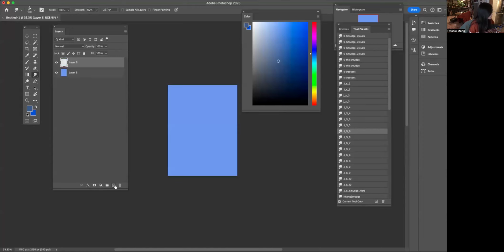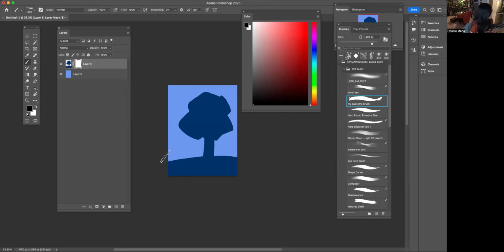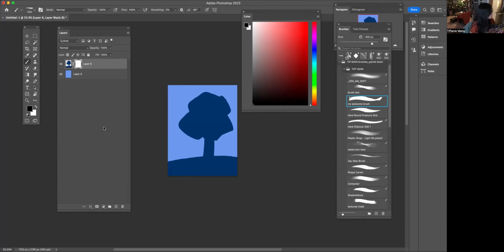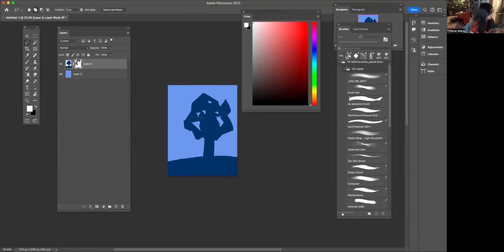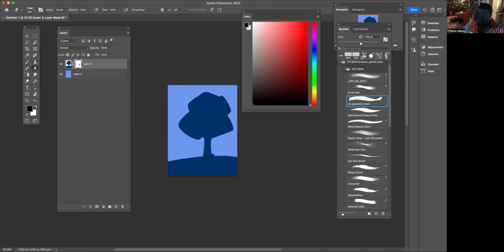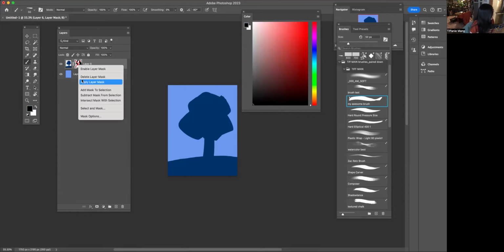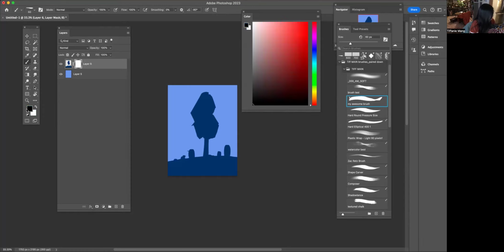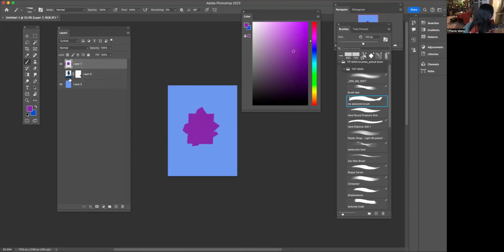09- Using layer masks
Using layer masks is a staple in my workflow because I frankly do not use the eraser tool. I like to use layer masks to cut into a shape and "erase" parts of a layer, without actually erasing it forever! Once you get the hang of it, you will love it! It allows for countless explorations without actually committing to changes.